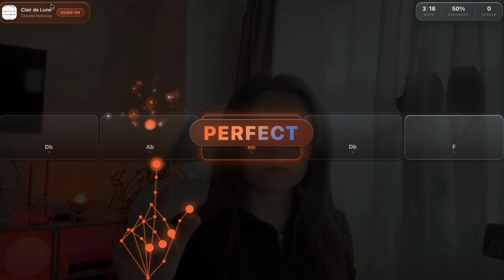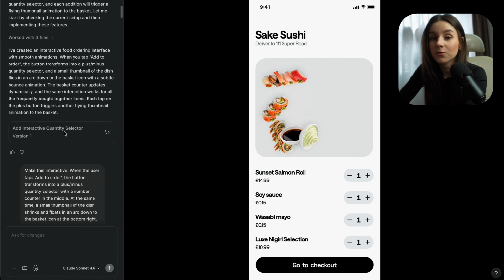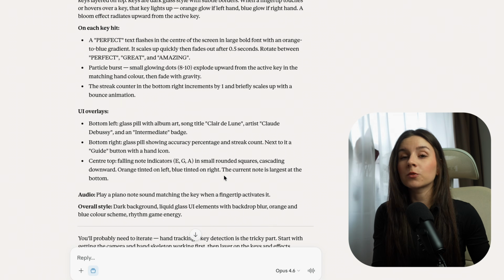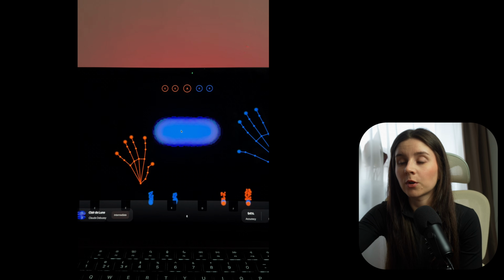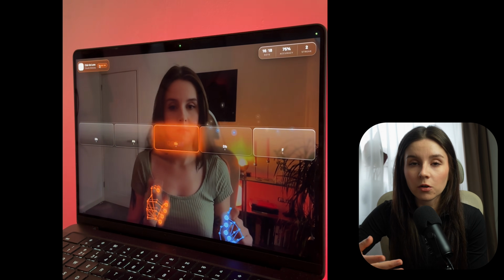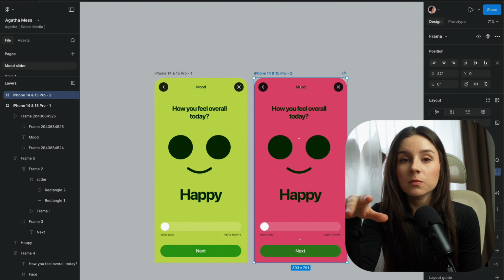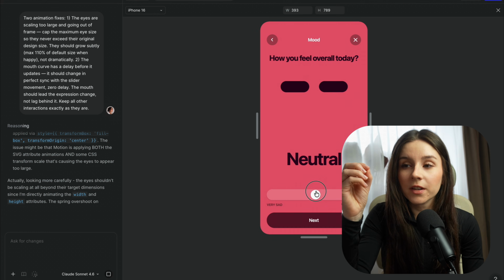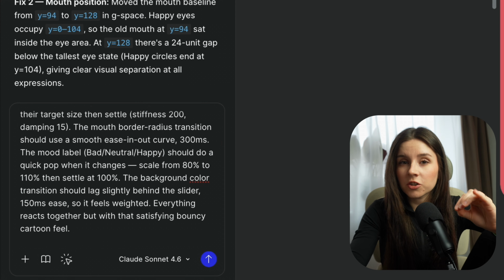I Tested Figma Make for 2 Weeks (72 Prompts Later...)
I spent two weeks testing Figma Make — Figma’s new AI tool that turns static designs into interactive prototypes.

To see what it can actually do, I built three interactions from scratch:

🍣 A food ordering app with a flying sushi animation
🎹 A piano learning app using live camera and hand tracking
🙂 A mood tracker with a reactive face

In total I used 72 prompts.

Some interactions worked in just a few prompts.
Others took 38 prompts and a lot of trial and error.

In this video I walk through every project, the mistakes I made, and the exact rules I learned while working with Figma Make.

If you're experimenting with AI-powered prototyping in Figma, this should save you a lot of time.

• How Figma Make handles complex interactions
• Why staging prompts is critical
• The element ID issue that broke my prototype
• Why AI tools sometimes rebuild your layout
• When Figma Make is useful (and when normal Figma is better)

Chapters

00:00 Three prototypes with Figma Make
00:22 Sushi ordering animation
02:02 Piano learning app with hand tracking
05:19 Mood tracker animation
08:02 What I learned after 72 prompts
09:19 When to use Figma Make vs normal prototyping

Links